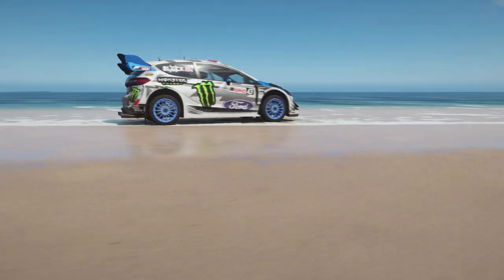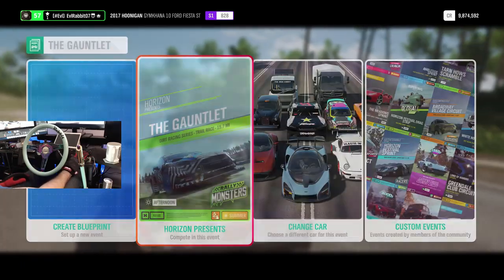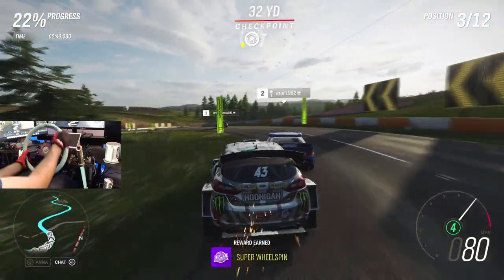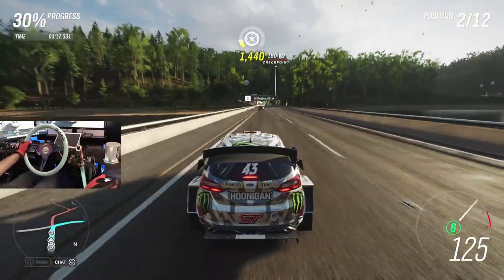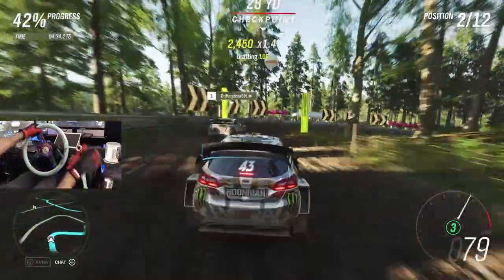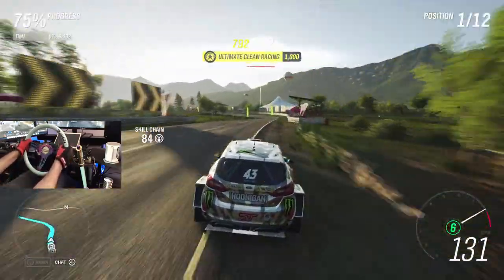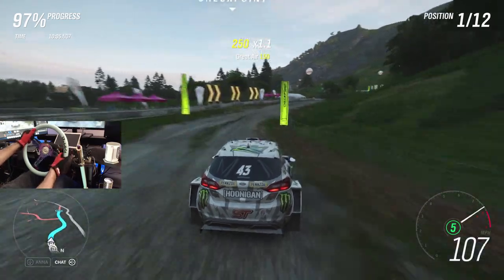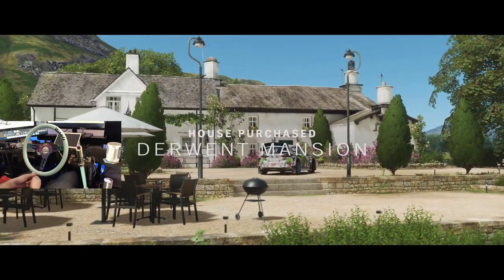Horizon 4 / Logitech g920 / New Gymkhana 10 ST vs longest rally so far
Ripping the new st in the dirt and tarmac with the full sim rig

Drivenrg.com